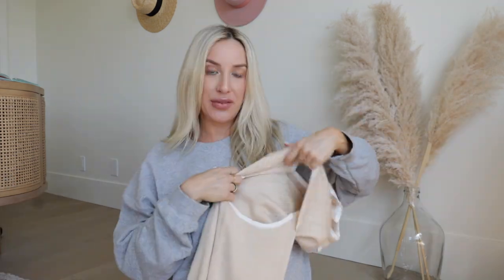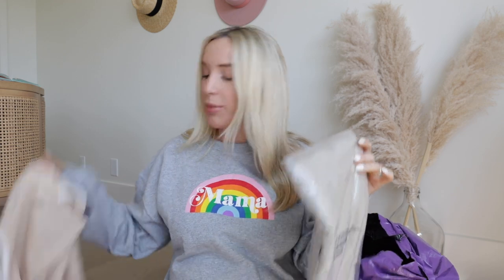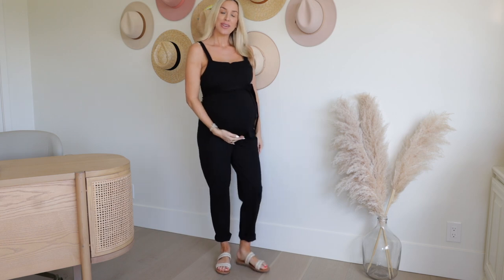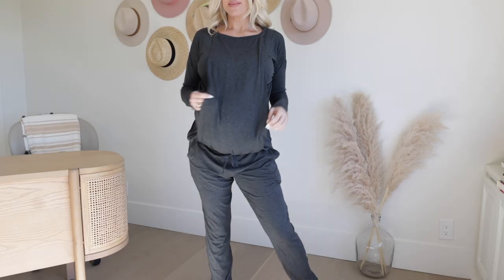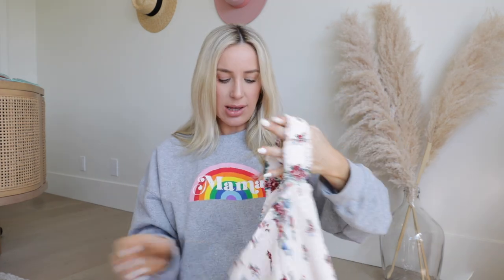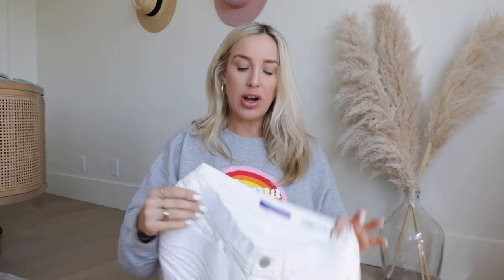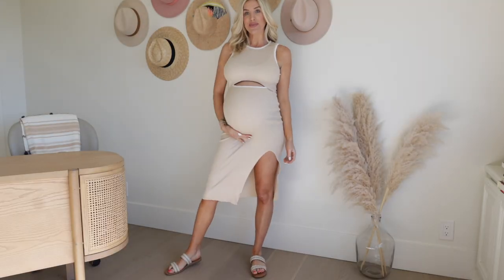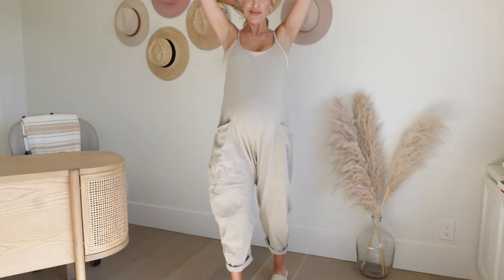MATERNITY HAUL + TRY ON! easy comfortable outfits for spring | Olivia Zapo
Pink skin to skin tank
Black maternity/nursing jumpsuit
Cream 3-in-1 Babywearing Hoodie
Maternity & nursing athleisure top
Maternity to postpartum lounge pants
Floral midi dress
Lace nursing bra
White under the bump shorts
White maternity jeans
Tan cutout fitted dress
FP Hot Shot Onesie jumpsuit
Tan slip on sandals
Braided two-strap sandals
Neutral mule slip-ons
Pink flamingo maternity/nursing swimsuit
Palm tree maternity swim bottoms
White bikini top

- Save $10 you sign up for Poshmark with code OLIVIAZAPO

Hi, I'm Liv! I'm an Ohio girl living in a California world with my two sons, two dogs and husband. I make videos on motherhood, fashion, beauty, lifestyle, and overall health and wellness. Some of my favorite videos to make (that you'll see a lot!) are motherhood videos, clothin and home decor haul videos, family vlogs, try on videos and product reviews, and style/beauty favorites. I LOVE to shop, socialize, hang out at the beach, and focus on raising my boys to be good men. I pride myself on being an optimistic person and believe life is too short to be anything other than your happiest self. Welcome! ♡